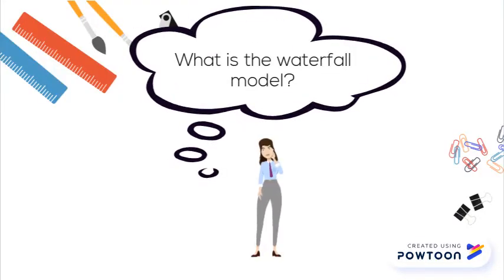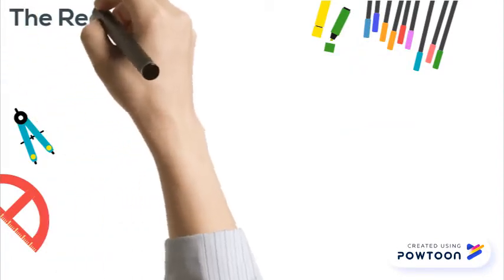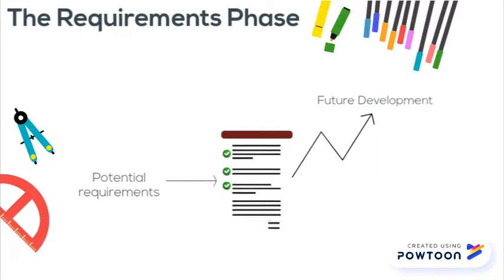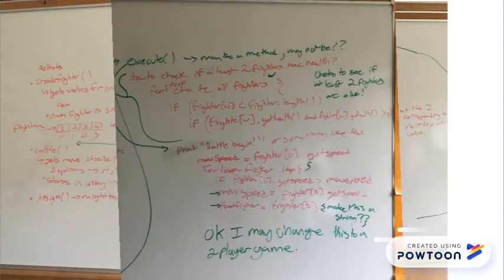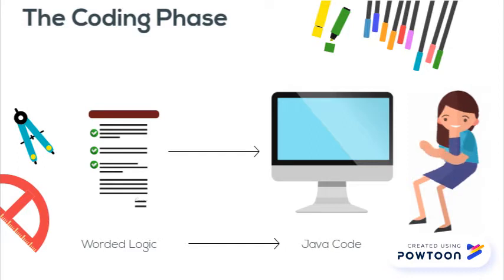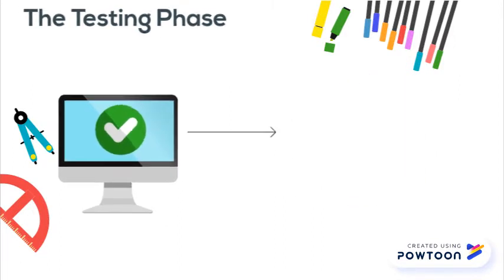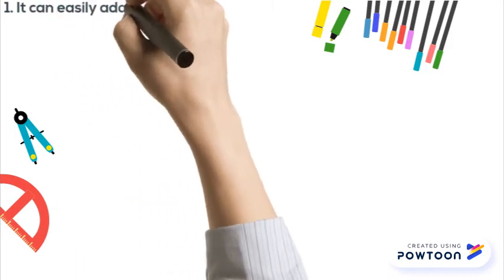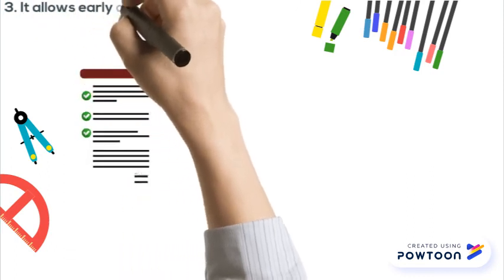Introduction to the Waterfall Model